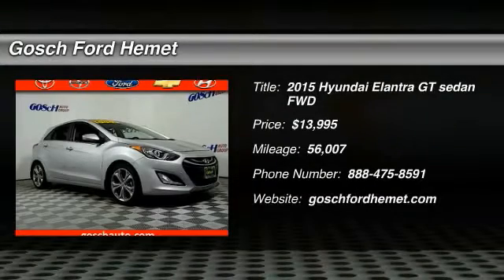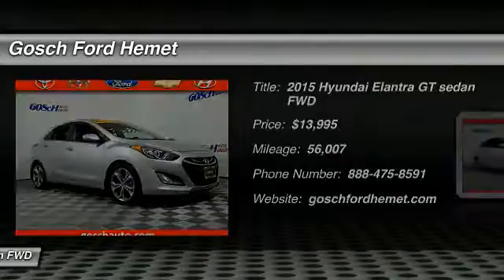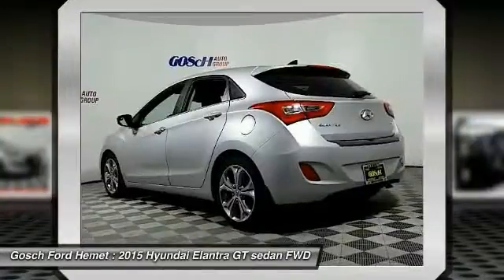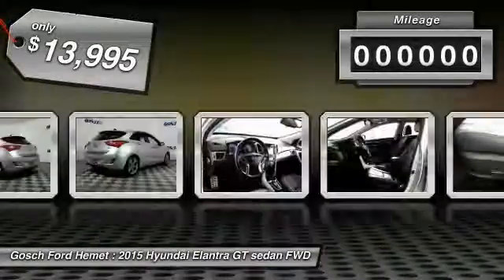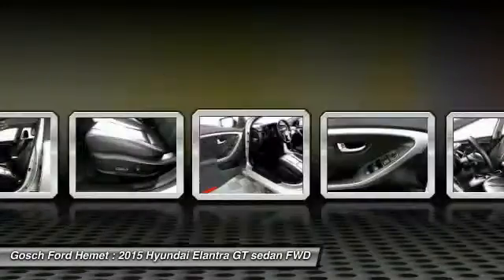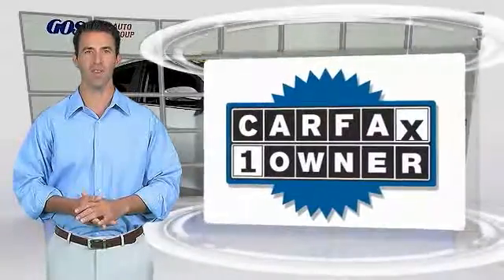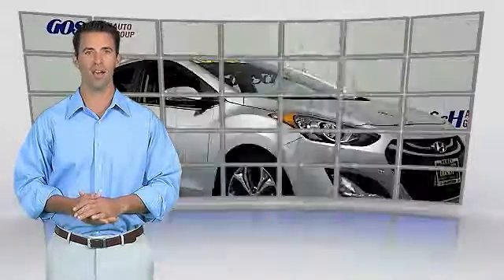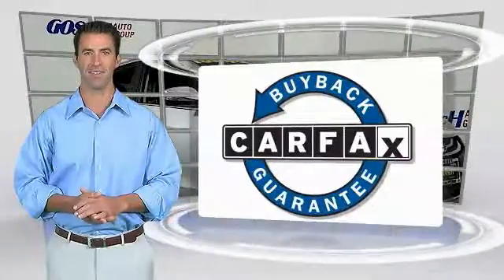2015 Hyundai Elantra GT HEMET BEAUMONT MENIFEE PERRIS LAKE ELSINORE MURRIETA 508476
2015 Hyundai Elantra GT 5DR HB AUTO

GOSCH FORD HEMET PROUDLY SERVING HEMET, BEAUMONT, MENIFEE, PERRIS, LAKE ELSINORE, MURRIETA, AND SURROUNDING SOUTHERN CALIFORNIA LOCATIONS. THIS SILVER 2015 Hyundai ELANTRA GT IS EQUIPPED WITH A Engine: 2.0L GDI I4, AUTOMATIC TRANSMISSION, AND RECEIVES AN ESTIMATED 24 City/33 Hwy MPG. GOSCH FORD HEMET 150 CARRIAGE CIRCLE HEMET CA 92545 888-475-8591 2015 Hyundai ELANTRA GT 5DR HB AUTO Gosch Auto Group is excited to offer this 2015 Hyundai Elantra GT. Your buying risks are reduced thanks to a CARFAX BuyBack Guarantee. Start enjoying more time in your new ride and less time at the gas station with this 2015 Hyundai Elantra GT. You've found the one you've been looking for. Your dream car. The Hyundai Elantra GT will provide you with everything you have always wanted in a car -- Quality, Reliability, and Character. Please contact the Gosch Auto Group for more information. Stock #: 508476 | VIN: KMHD35LH4FU240253 | 2015 Hyundai Elantra GT 5dr HB Auto Gosch Ford Hemet